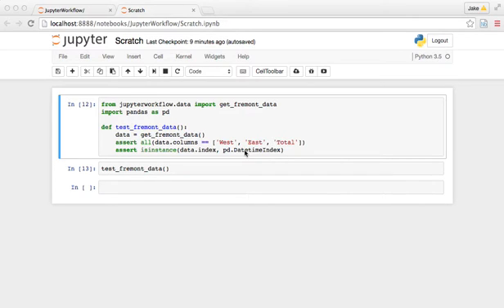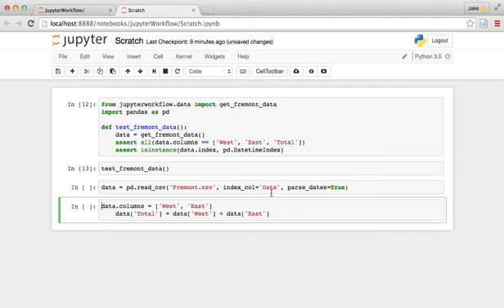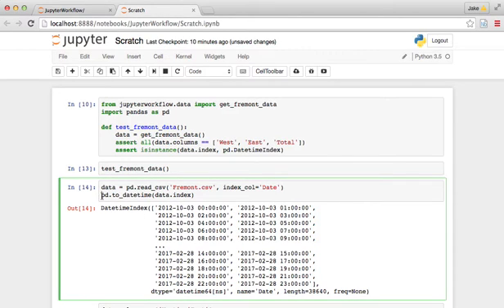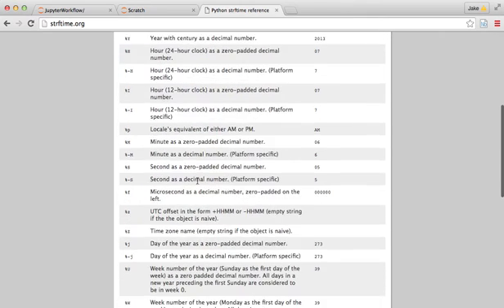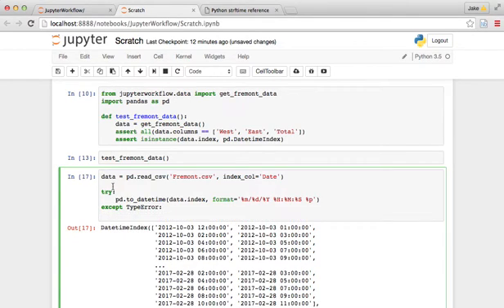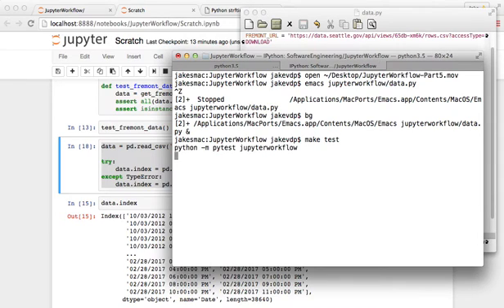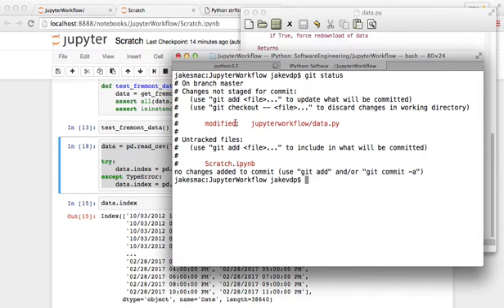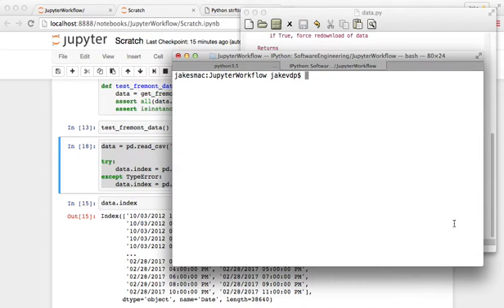Reproducible Data Analysis in Jupyter, Part 7/10: Refactoring for Speed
Jupyter notebooks provide a useful environment for interactive exploration of data. A common question I get, though, is how you can progress from this nonlinear, interactive, trial-and-error style of exploration to a more linear and reproducible analysis based on organized, packaged, and tested code. This series of videos presents a case study in how I personally approach reproducible data analysis within the Jupyter notebook. For more information and resources relating to these videos,

In this seventh video, we refactor a slow piece of our code, ensuring that it passes our previous unit tests.